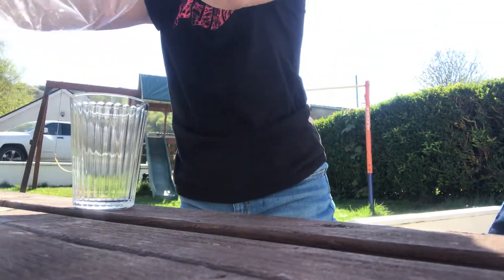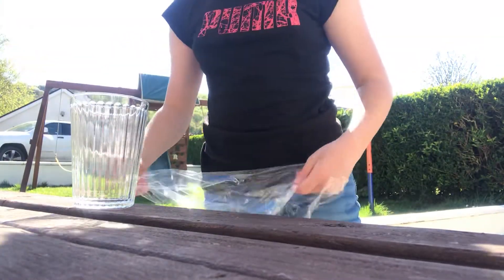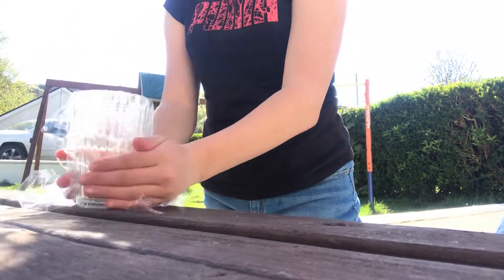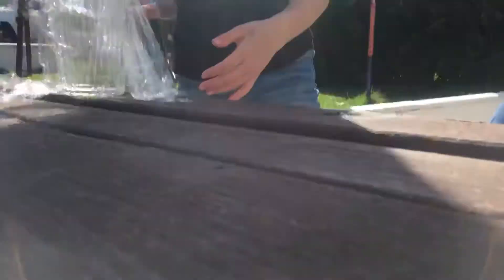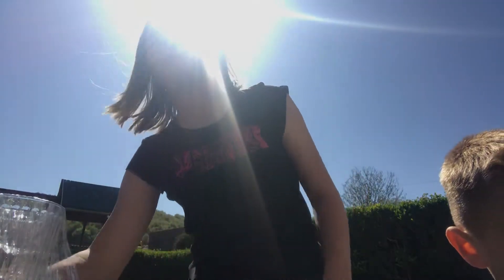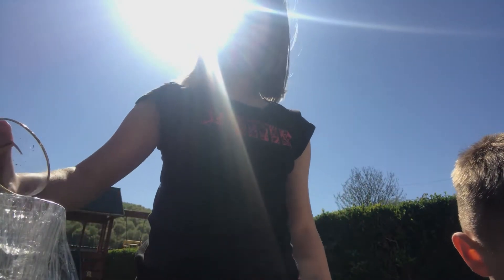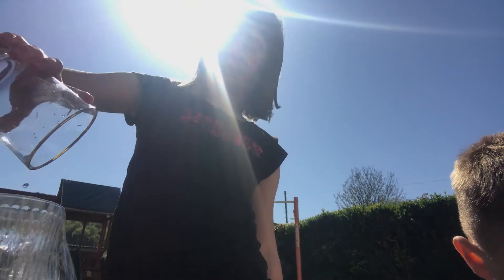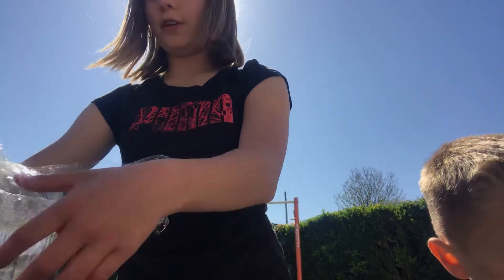Homemade Jelly fruits part 1